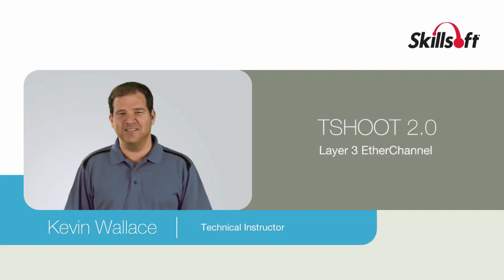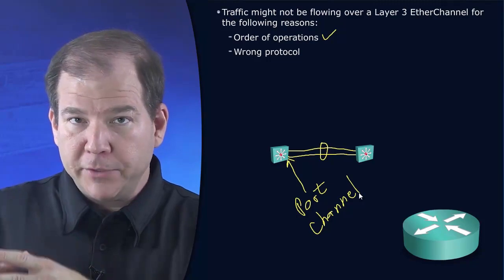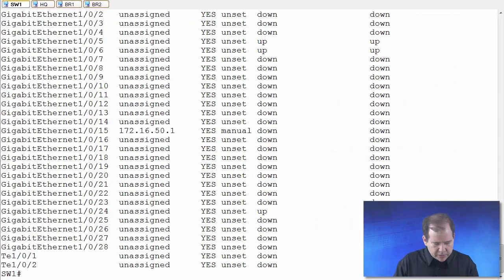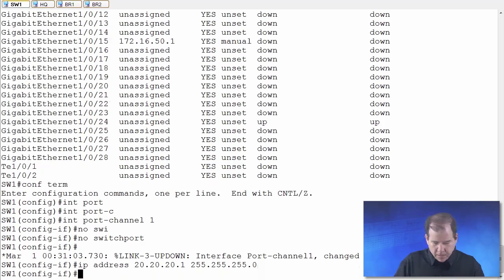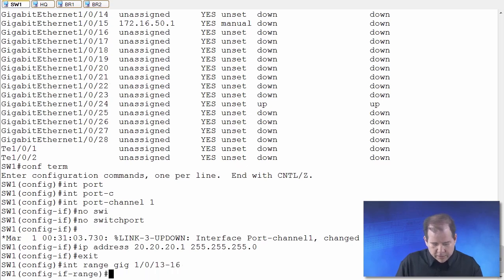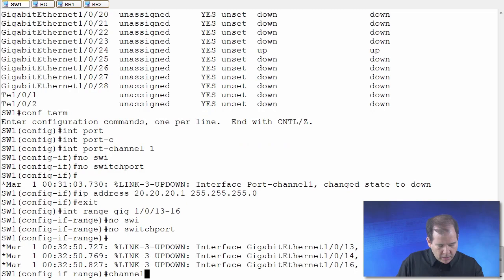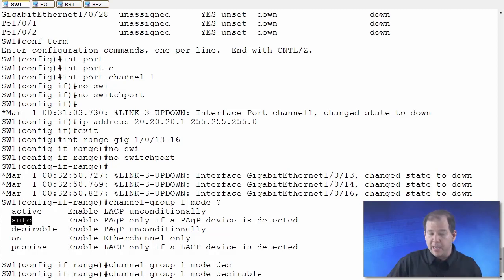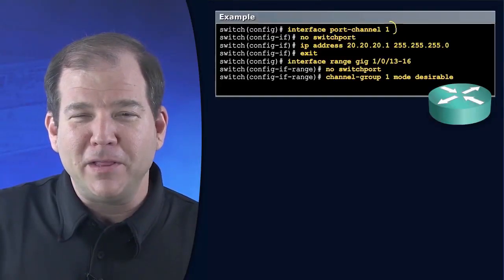12 TSHOOT Layer 3 EtherChannel